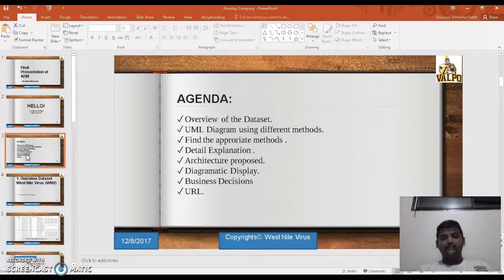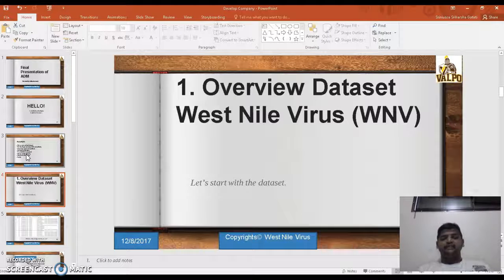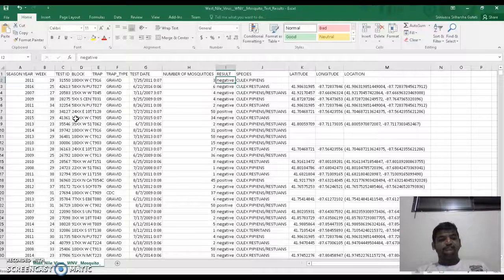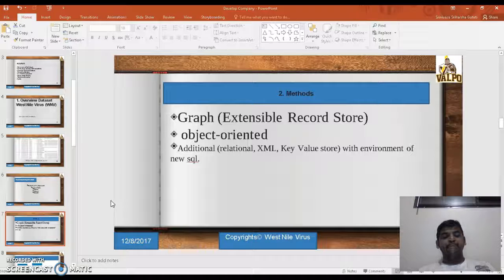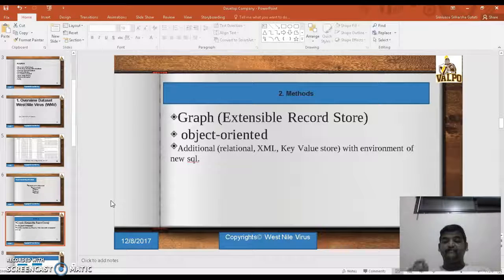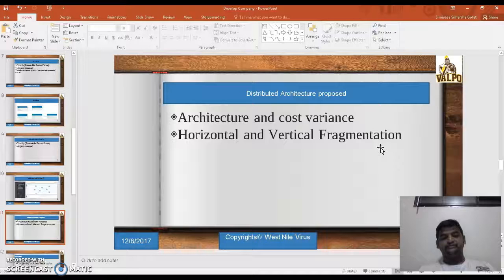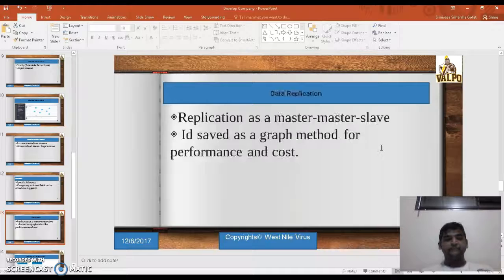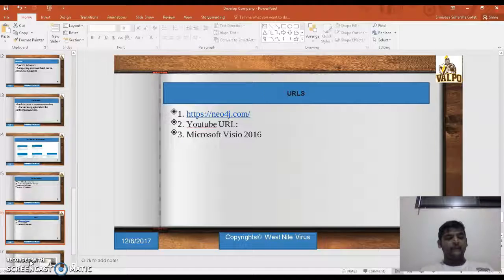Srinivasa Sriharsha Goteti, IT-590 Advanced Data Management at Valparaiso University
Final Presentation on West Nile Virus for Advance Data Management
IT-590 Advanced Data Management at Valparaiso University